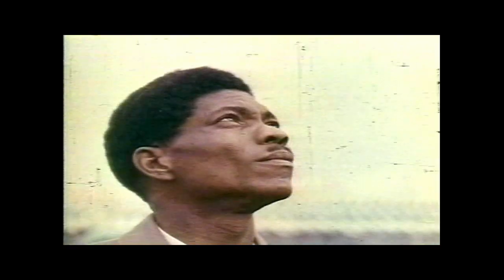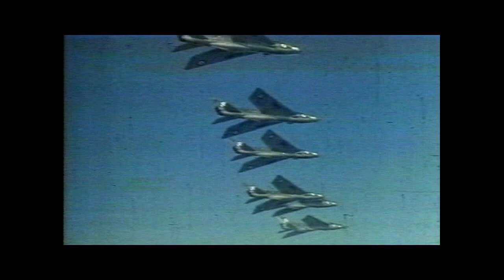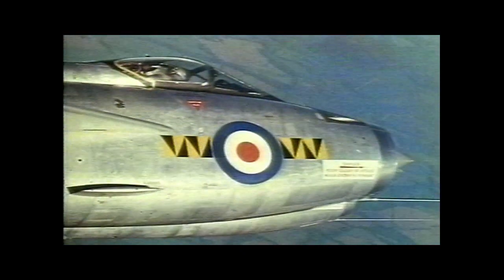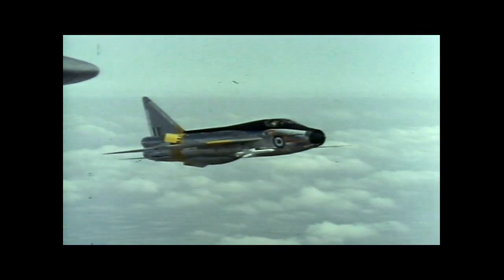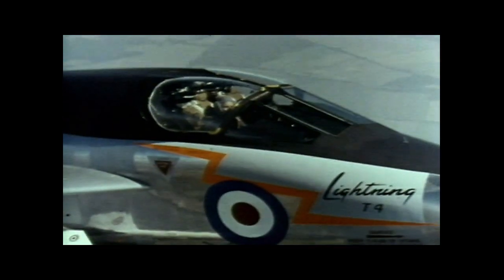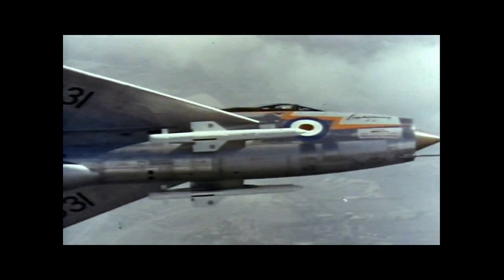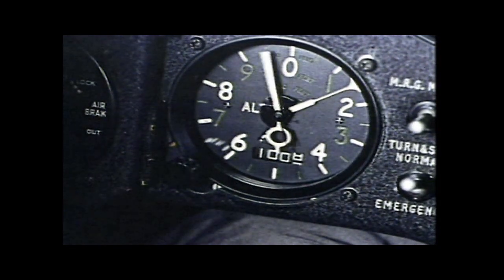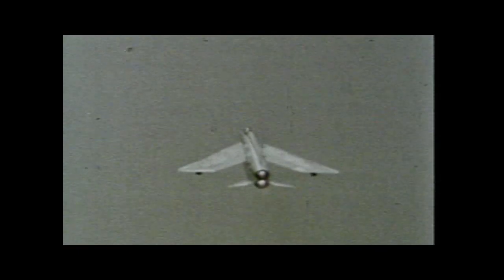RAF`s 1st Supersonic Interceptor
The English Electric Lightning was a British fighter that was designed and developed as an interceptor to defend the V-Bomber airfields from attack from anticipated future nuclear-armed supersonic Soviet bombers.  It served during the 1960`s, 1970`s and into the 1980`s.  It was capable of a top speed above Mach 2.  Seen here air-to-air footage, and featured at SBAC shows in 1959 and 1961